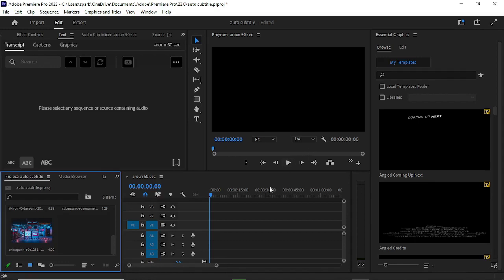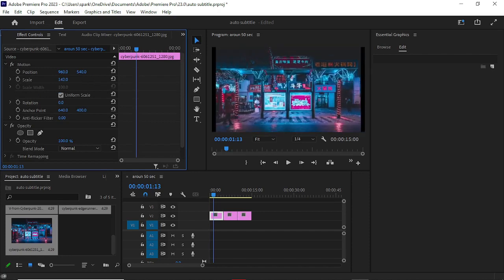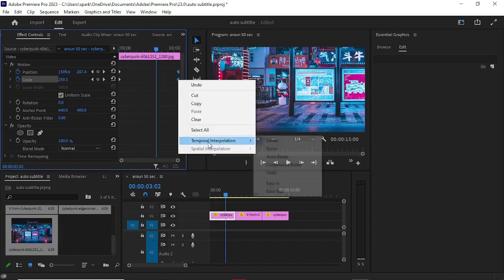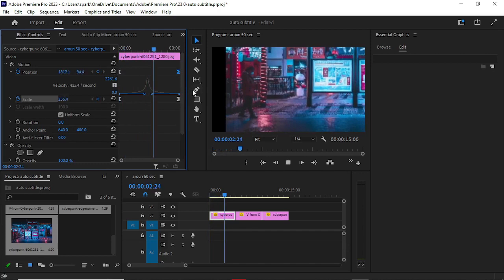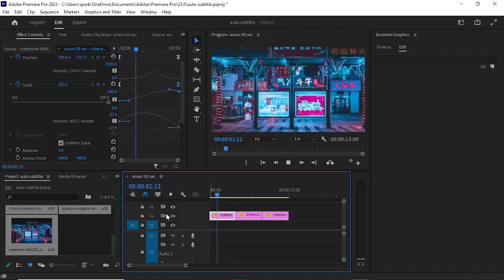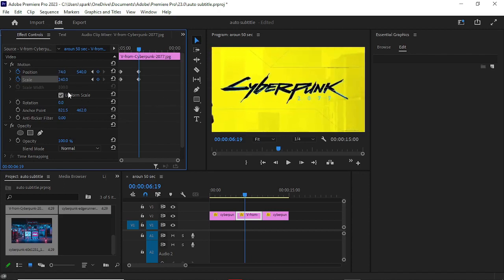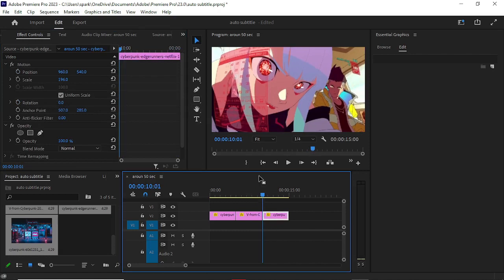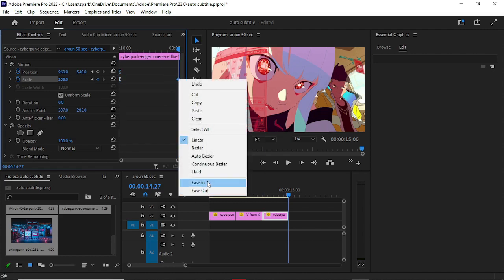How To Make Image Animation In Premiere Pro